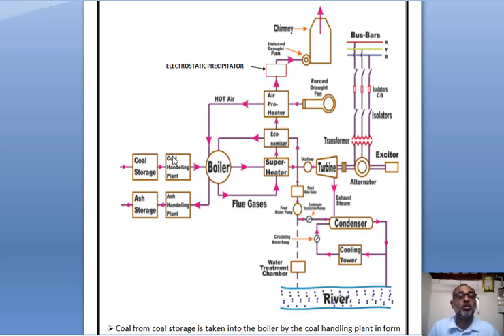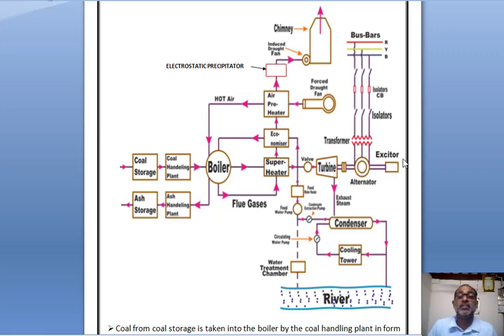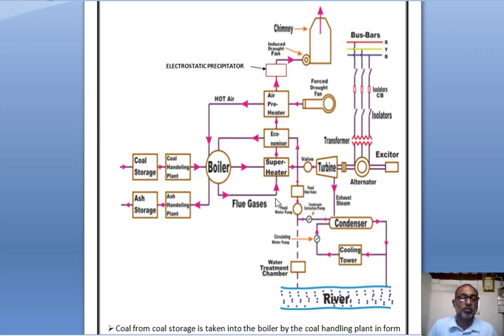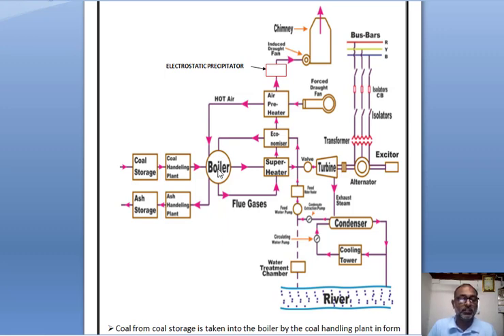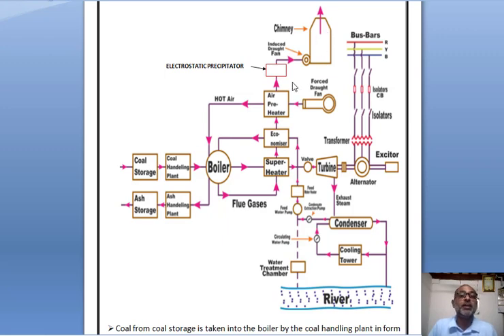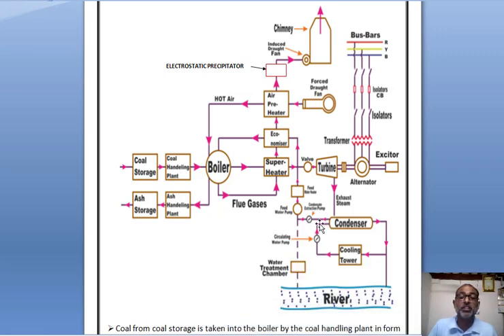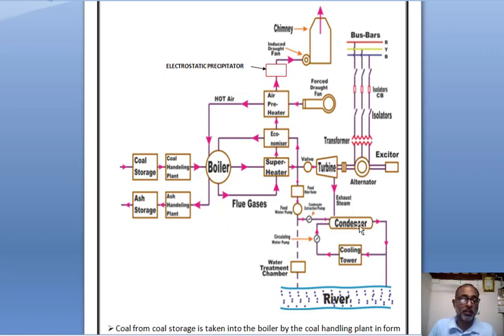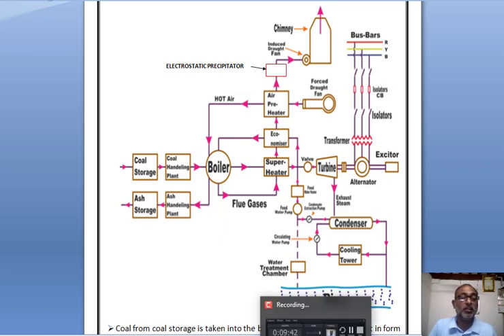1 2 Line Diagram of thermal power station in English